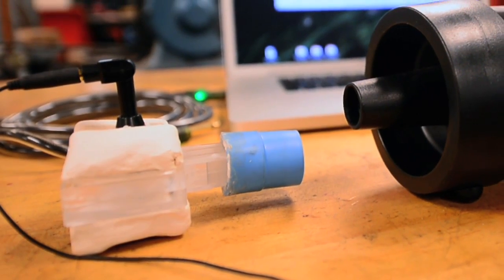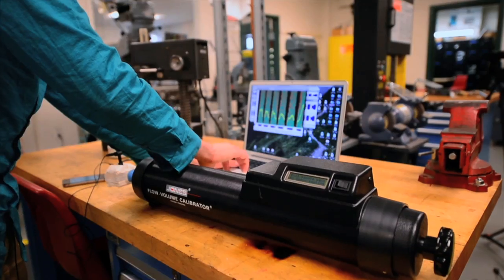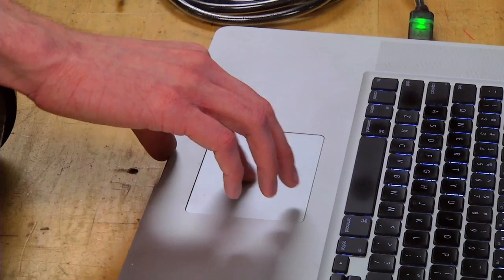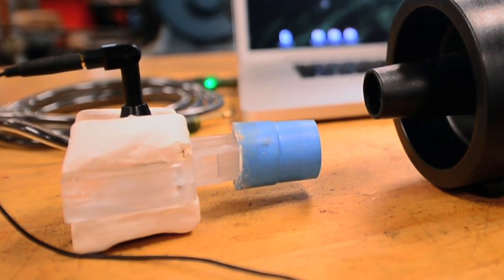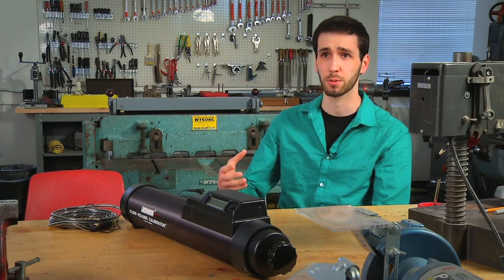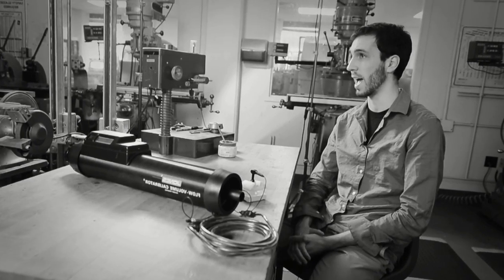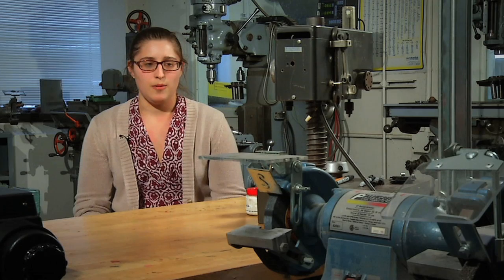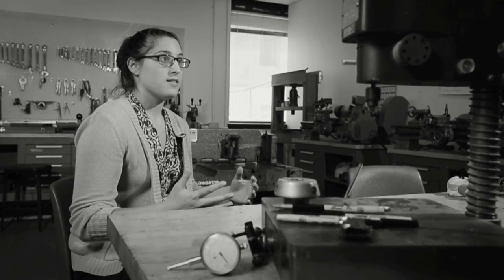Sparo Labs: Helping patients proactively manage asthma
Engineering students Andrew Brimer and Abigail Cohen discuss their project, Sparo Labs, which recently won the $25,000 prize in the Washington University in St. Louis of Engineering & Applied Science's inaugural Discovery Competition.

Sparo Labs results from an award-winning project to develop a low-cost, pocket-sized spirometer, which measures lung function.

The team plans to further develop the product to prepare it for clinical trials. The end goal is to make the device available for individuals in the United States and other developed countries to better monitor lung disorders and for health-care providers in developing countries to better diagnose lung disorders such as asthma, chronic obstructive pulmonary disorders and cystic fibrosis.

Other Sparo Labs team members are Philip Thomas, a senior majoring in systems science and engineering and physics; Jon Koo, a senior majoring in environmental studies in Arts & Sciences and business; and Chris Cassidy, a senior majoring in finance and entrepreneurship in Olin Business School.

The School of Engineering & Applied Science at Washington University in St. Louis focuses intellectual efforts through a new convergence paradigm and builds on strengths, particularly as applied to medicine and health, energy and environment, entrepreneurship and security. With 88 tenured/tenure-track and 40 additional full-time faculty, 1,300 undergraduate students, more than 900 graduate students and more than 23,000 alumni, we are working to leverage our partnerships with academic and industry partners — across disciplines and across the world — to contribute to solving the greatest global challenges of the 21st century.